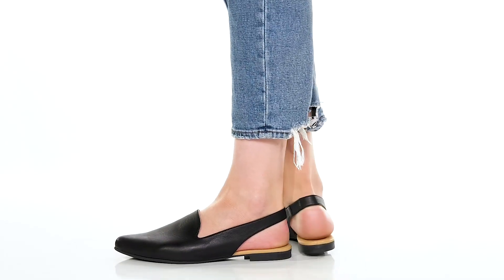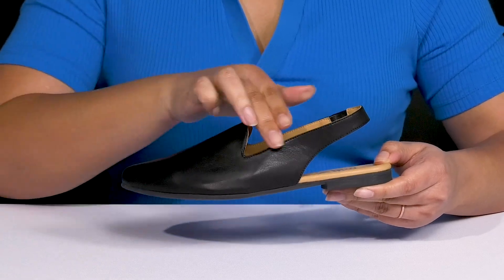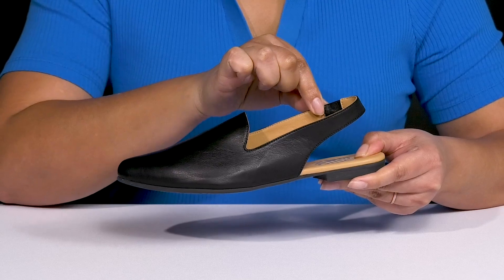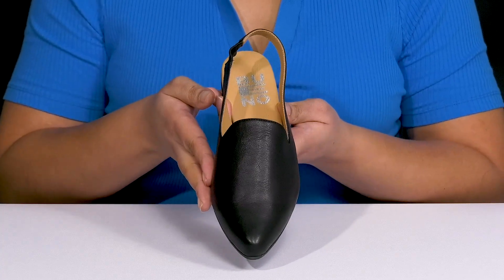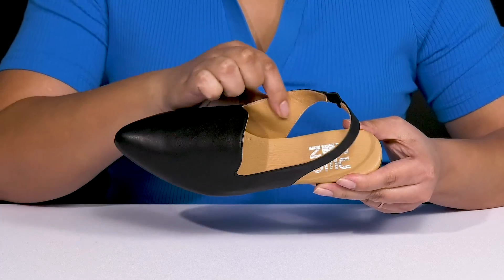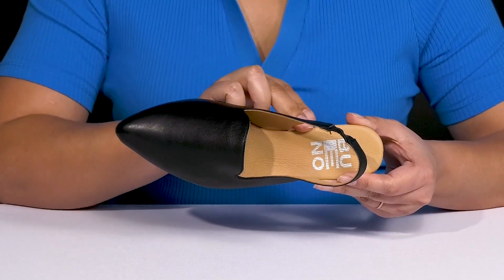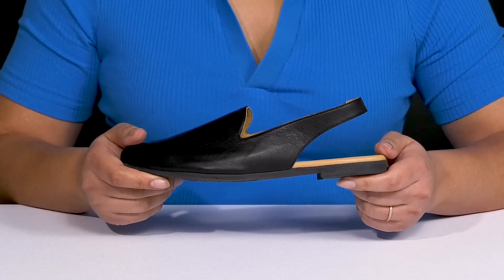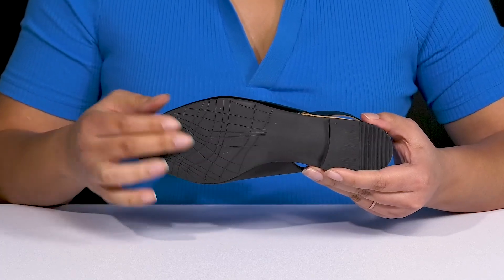Bueno Idina SKU: 9856101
Bueno Size Chart
Let your feet feel the comfort in each step you take wearing the Bueno® Idina loafers.
Leather upper.
Leather lining and insole.
Pointed toe.
Slip-on style.
Synthetic outsole.
Imported.